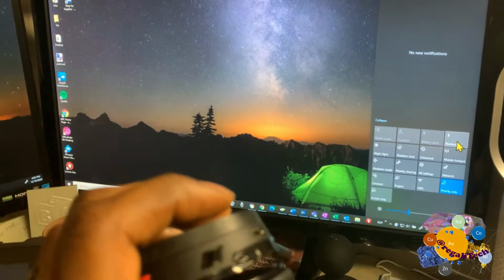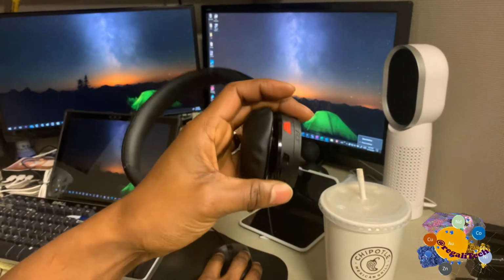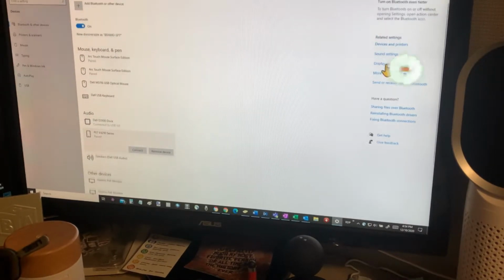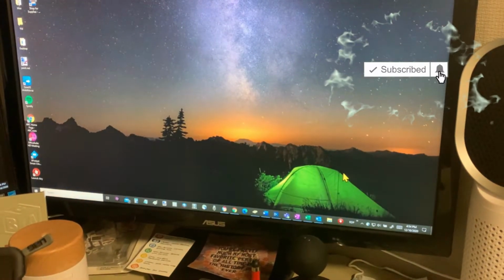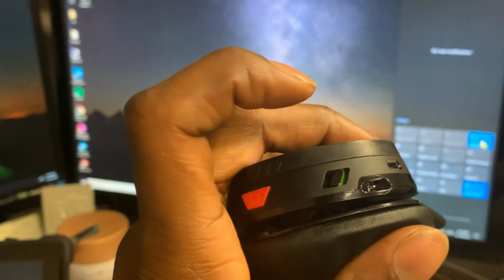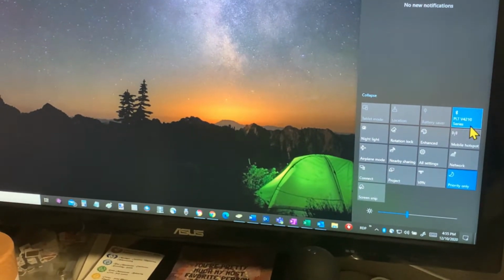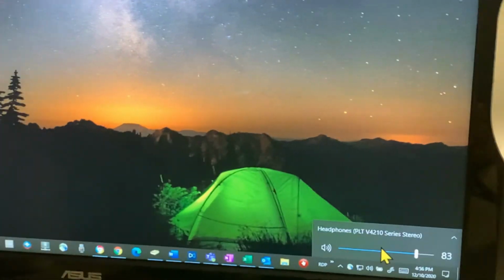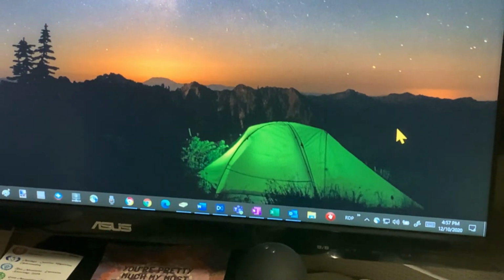Poly/Plantronics Voyager 4210/4200 Office Microsoft TEAMS ed. reconnection tip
The Poly/Plantronics Voyager 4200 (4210 displayed, single ear) is an ultra usable wireless headset for todays applications. Sometimes though there can be some trouble reconnecting to it.
Love likes!